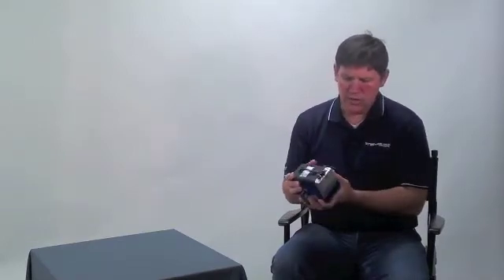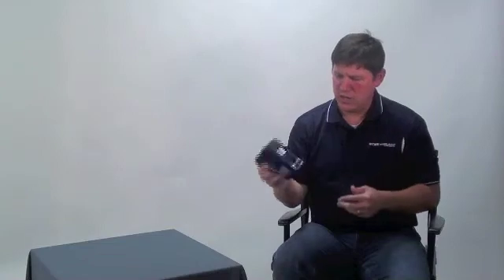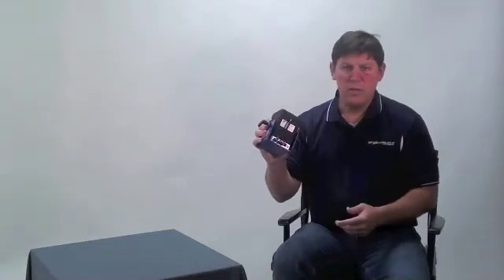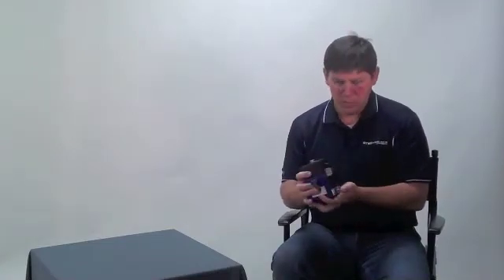SmartShaker™ for Vibration Testing - Shop Talk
Rick Bono, Senior Application Specialist, discusses the innovative features on the new SmartShaker™ for Vibration Testing and Analysis.

This exciter is a small, portable permanent magnet shaker with a new generation of ultra compact precision power amplifier integrated in its base.